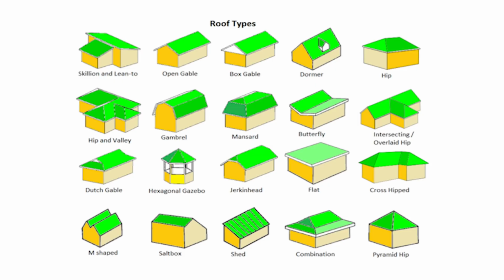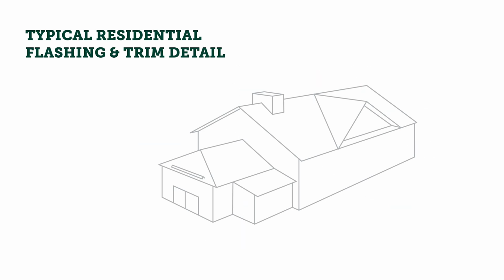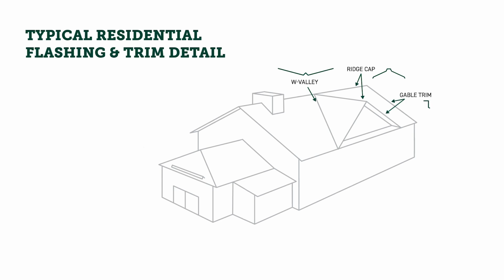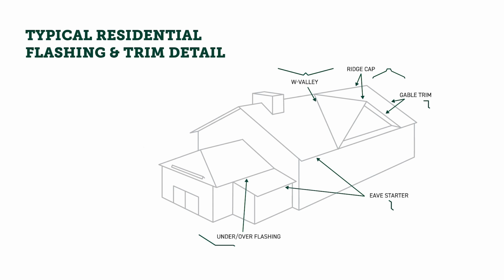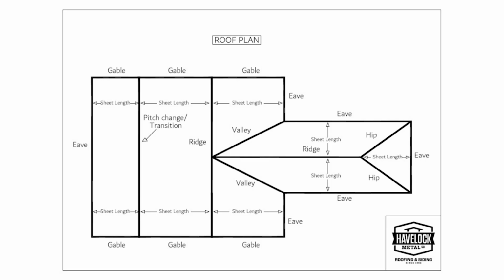How To Measure Your Roof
In this video we will breakdown the various elements of a roof and how to measure for steel.